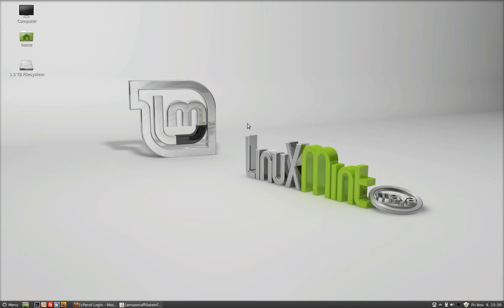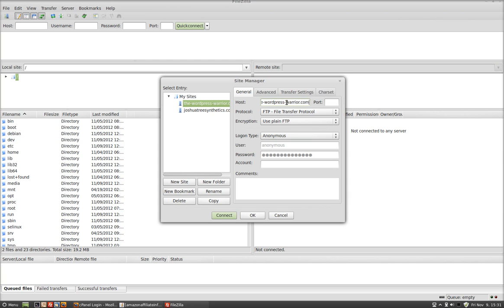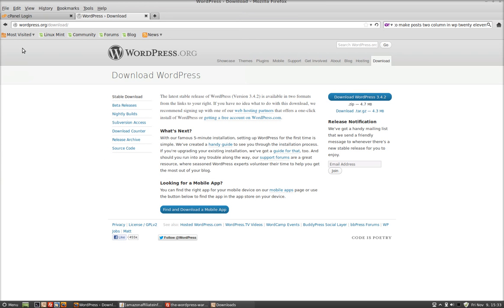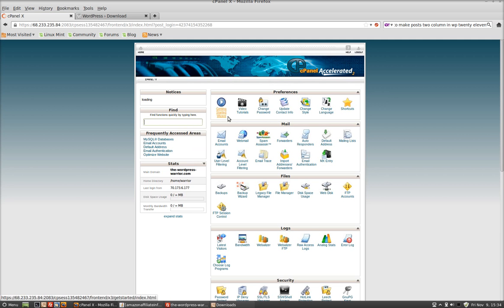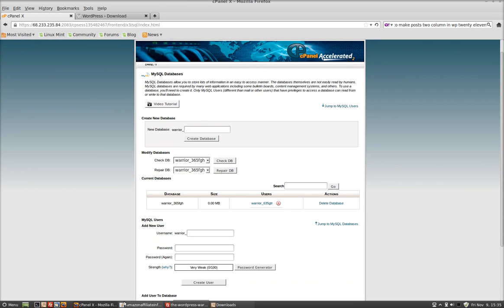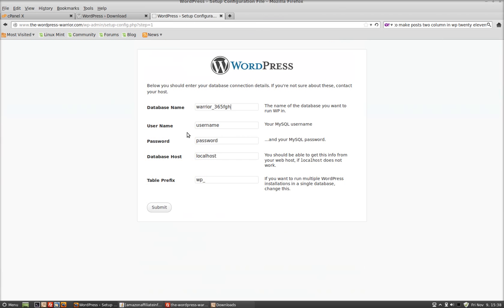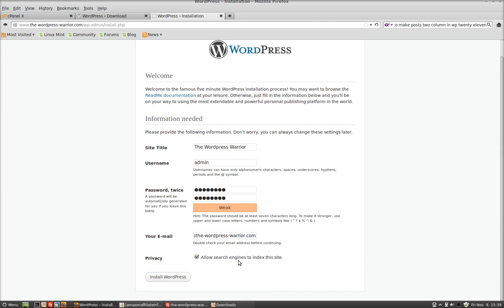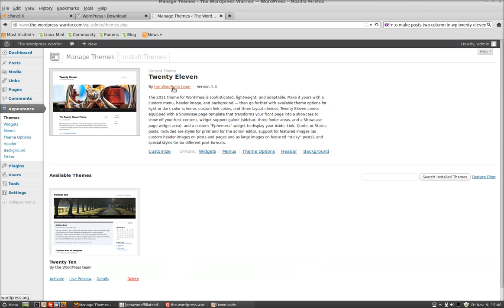How to install WordPress from the beginning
The video teaches you how to install WordPress from the start using filezilla to upload the files and cpanel to create the database and username for the database.